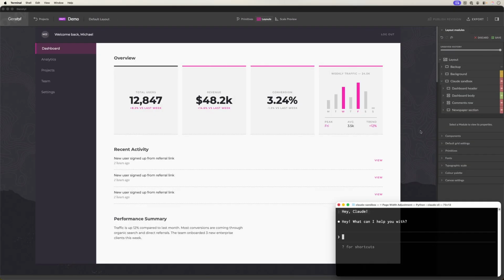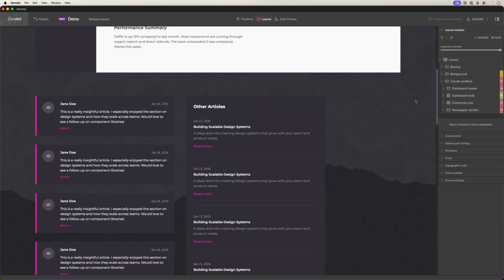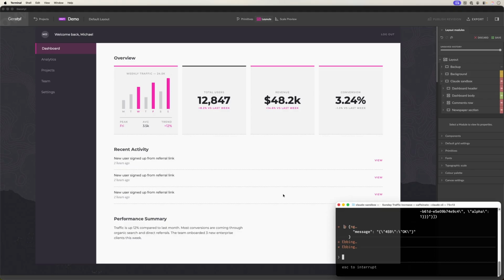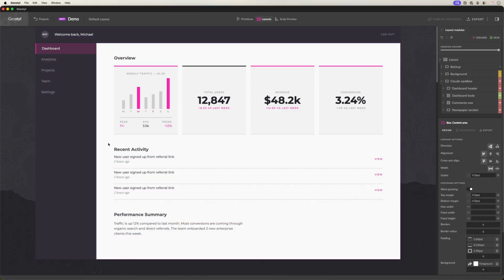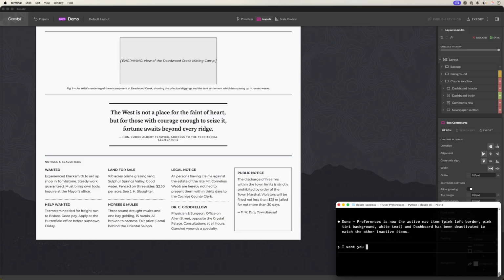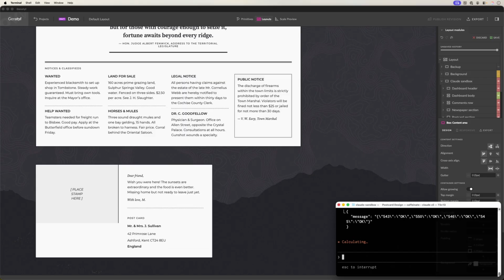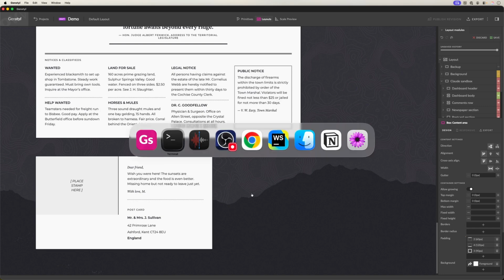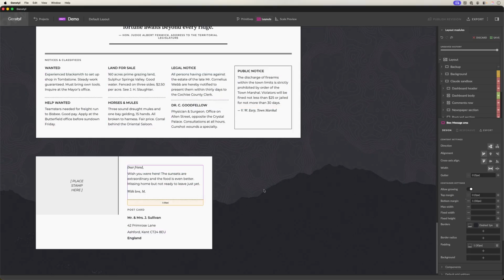Genstyl — Design System tool | AI demo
“Claude, I’m going to give *you* the keys to the Lamborghini!”

TL;DR

It took a whole week, but I’m very happy with the results: I implemented an MCP layer for Genstyl, my design system app, and let Claude take it for a spin! Needless to say, I’m shocked by the results! Check the video, and/or continue reading to find out more!

For years I’ve intentionally done something: I’ve been avoiding looking up website builders or similar tools for one simple reason—to not get discouraged by what is already out there. Why? Because I wanted to build it without the fear of it being irrelevant (that’s survival mode, not creative).

Boy, did things change in the industry. 😅 Recently, I announced Genstyl’s website and got an amazing response from people who know me personally; but I’m not going to lie, my target audience was nowhere to be found: they’re way too busy either (understandably) fighting against AI on social media or (also understandably) already having fun using it to optimise their workflows.

The question in my mind: Is Genstyl still useful or dead on arrival? Tough thing to ponder on when you’ve spent so much time dreaming about it and then some more designing and building it!

Inspired and, honestly, a little bit pushed by what’s going on with AI in the design space, I’ve allocated myself a week to test the waters. The start was rough and discouraging, but the more features I placed at Claude’s digital finger tips, the more I realised this can totally work! And now after only seven days, I’m quite shocked how great this works!

I’m going to write more techy, in-depth things at a later time, but here are my top learnings after my very first week working with AI integration in an existing software. Let’s go!

“Claude, let me teach you Genstyl Speech” 🙊

This was the big time saver, my app was already built to listen to instructions (commands) and implementing the mapping between the LLM and Genstyl was almost trivial. The UI was already speaking the language (DSL), the LLM had zero issues picking it up. Architecture matters.

“Claude, this is […] and here’s when you use it.” 🔨

Adding annotations to everything the AI needs to use is like embedding instructions for another real person into your software. It felt weird to write these “comments” as if someone else was going to read them, but after the LLM connects to your MCP service it goes: “I know kung fu”, and I *had* to reply “Show me!”

“Claude, this is all you get!” 🧰

Constraints are great! Just like they help humans to focus, get creative and not get paralysed by too many options, they also help the LLM decide what to use and when. Genstyl’s whole philosophy is to reduce the number of choices and focus on the end result, visually. Communicating in primitives (aka tokens) is the key to maintaining consistency, but we all know how important the “design system” is.

“Claude, how can I make your life easier?” 🤬

Really! I asked the LLM to give me feedback on the bottlenecks for the tools I provided. It felt like talking to a frustrated coworker who had to jump through hoops constantly to get their work done. I designed the app for a human to use, of course it got frustrated not being able to do operations in batches! But really, have a conversation with you LLM, ask it to print out the issues ordered from most painful to less painful and you have a solid list of things to work on next.